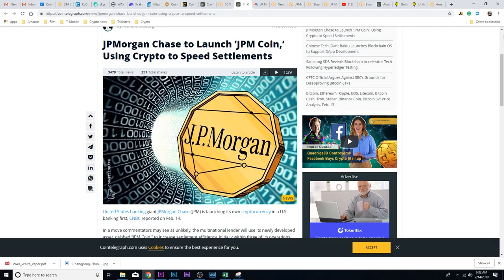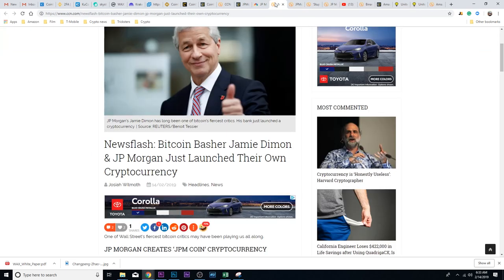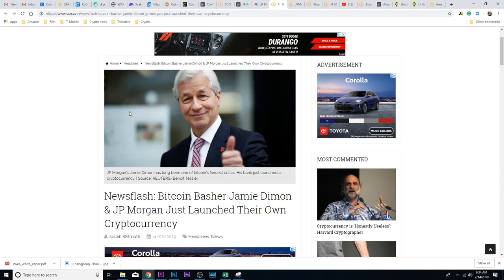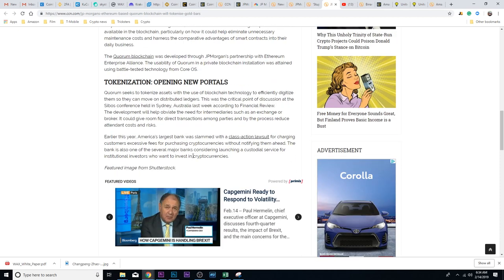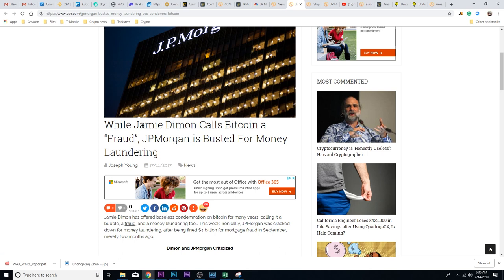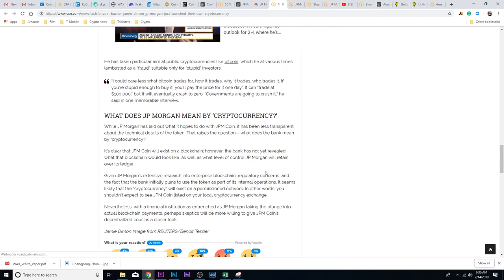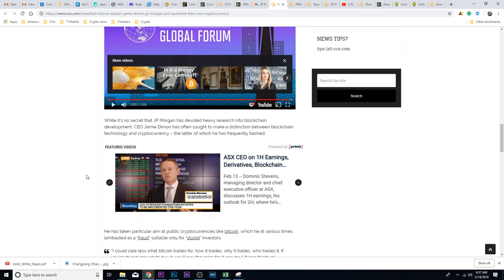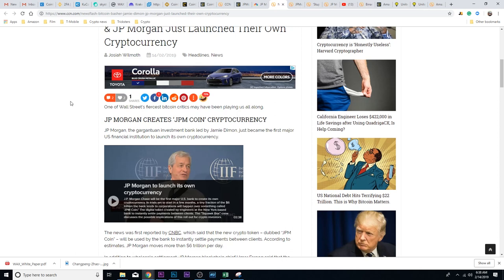Chase Bank Launches Its Own Cryptocurrency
In this video I go over briefly the news that JP Morgan Chase Bank launched their own cryptocurrency JPN coin, a stable coin pegged to the US Dollar completely controlled by Chase Bank.

Links

Newsflash: Bitcoin Basher Jamie Dimon & JP Morgan Just Launched Their Own Cryptocurrency

JP Morgan is rolling out the first US bank-backed cryptocurrency to transform payments business

JPMorgan Chase to Launch ‘JPM Coin,’ Using Crypto to Speed Settlements

While Jamie Dimon Calls Bitcoin a “Fraud”, JPMorgan is Busted For Money Laundering

‘Stupid’ Bitcoin Buyers Will Pay the Price : Jamie Dimon Breaks Vow, Keeps Talking

JP Morgan’s Ethereum-Based Quorum Blockchain Will Tokenise Gold Bars